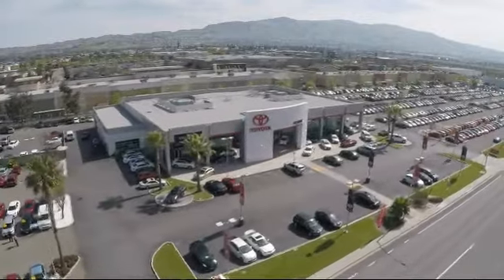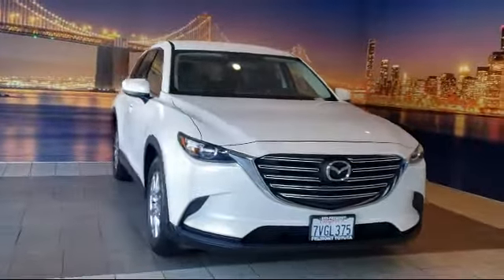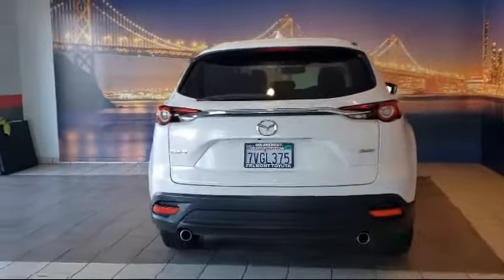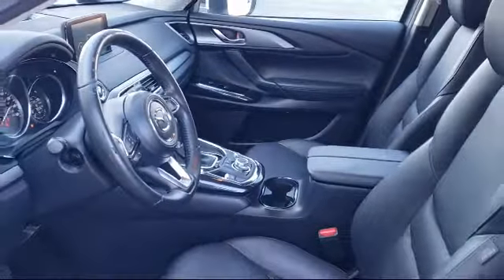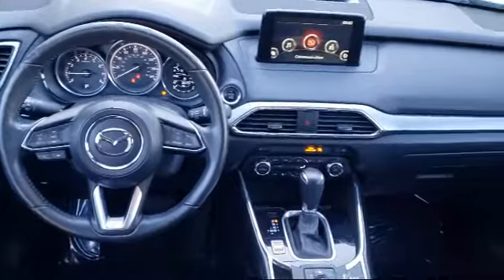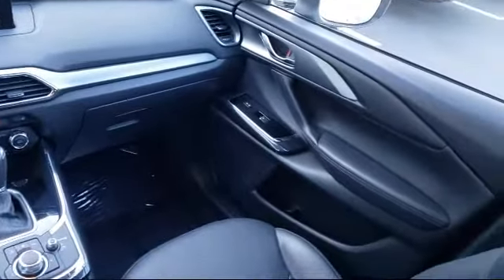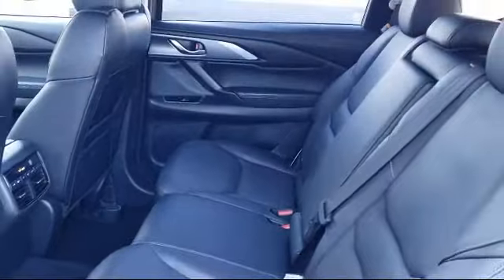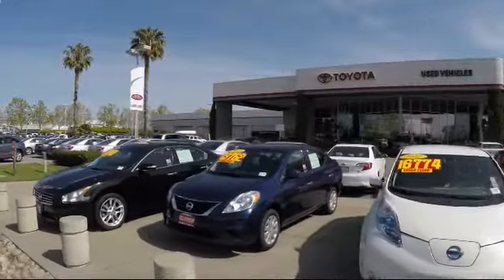2016 Mazda CX-9 Touring Sport Utility Hayward Newark San Jose Oakland Pleasanton Union City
2016 Mazda CX-9 Touring Sport Utility Stock Number: 220427A Vin:JM3TCACY2G0119911.

Fremont Toyota
5851 Cushing Parkway